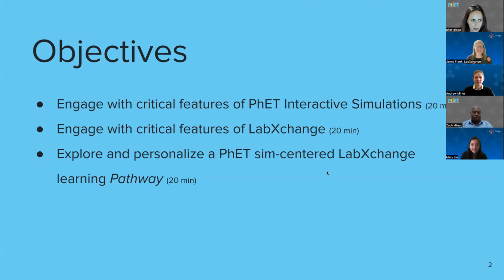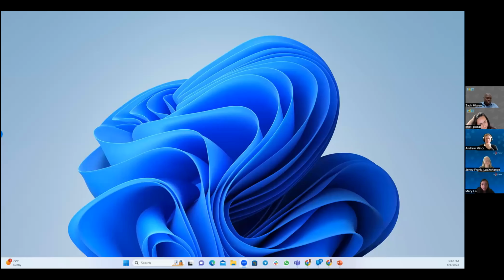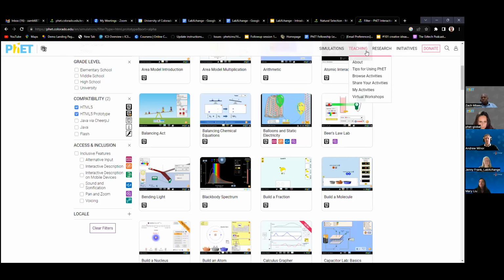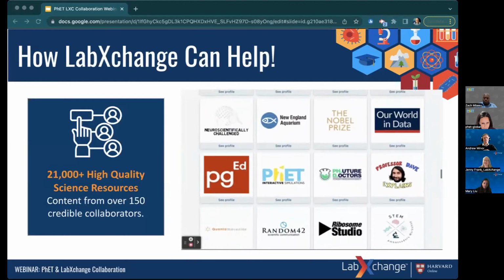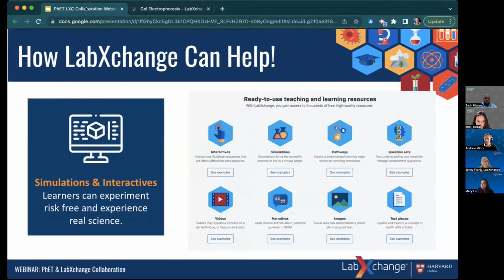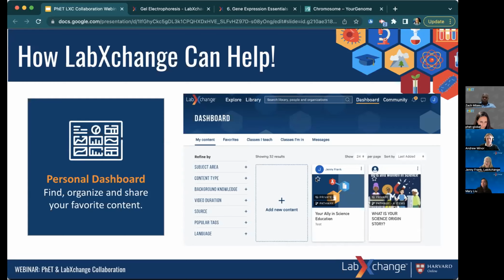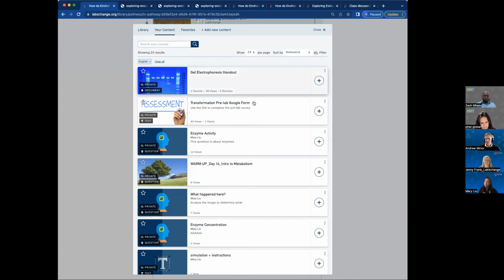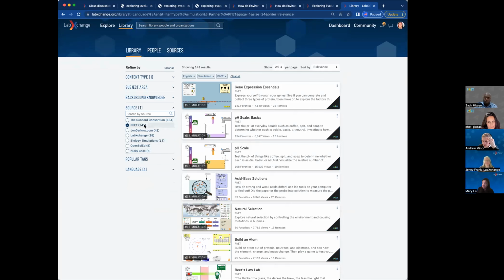PhET & LabXchange: Interactive Personalized Learning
Now, when accessed on LabXchange, PhET simulations can be combined with educational content from over 150 other high-quality content sources or your own private library. These custom learning sequences, called pathways, can then be saved, shared, and implemented in a variety of online and hybrid teaching contexts.